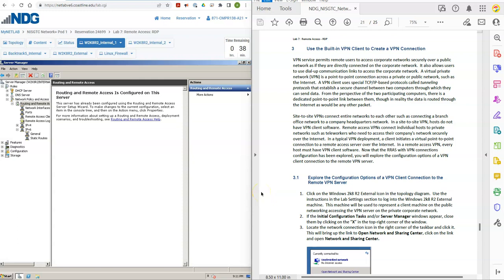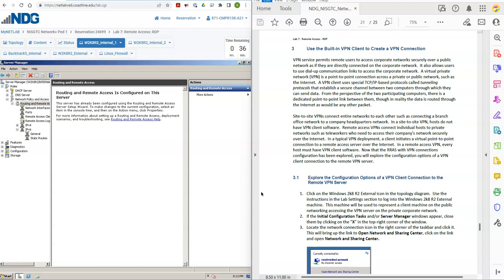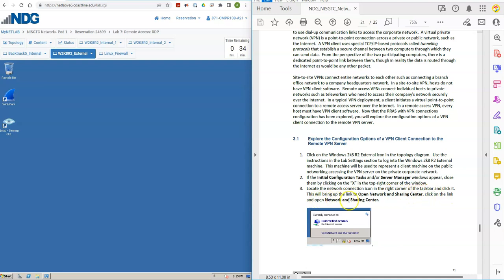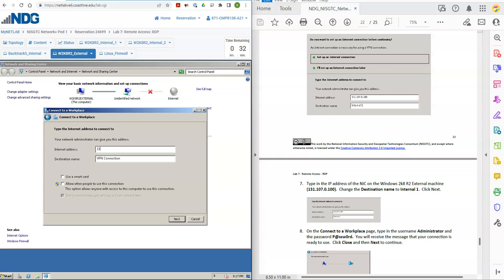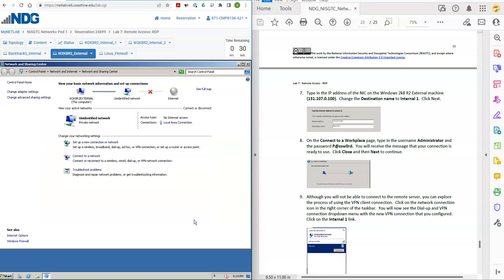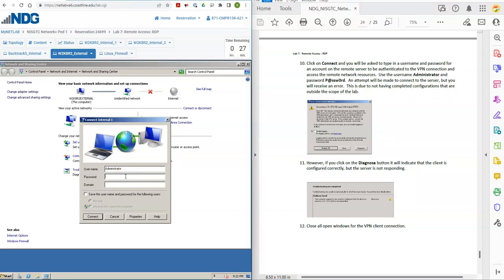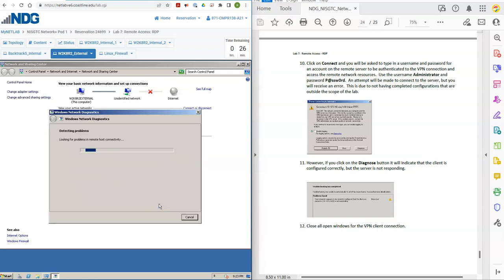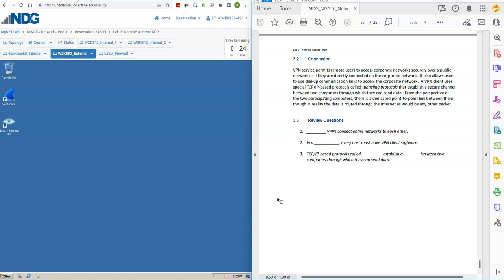Lesson 3 Use the Built-in VPN Client to Create a VPN Connection/CompTIA Net+Lab 7: Remote Access RDP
Part 5: Learn to use the built-in VPN client to create a VPN connection in Lab 7: Remote Access - RDP exercise. This is a walkthrough video for the CompTIA Network+ Lab Series Network Concepts Lab 7: Remote Access - RDP.